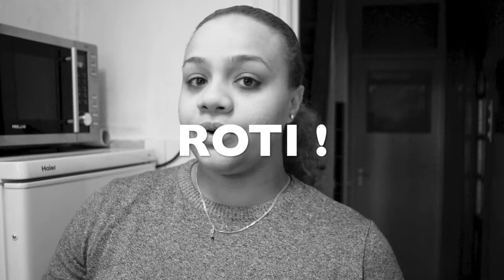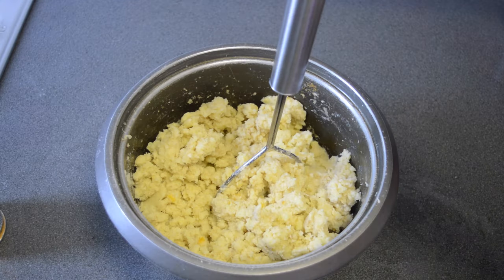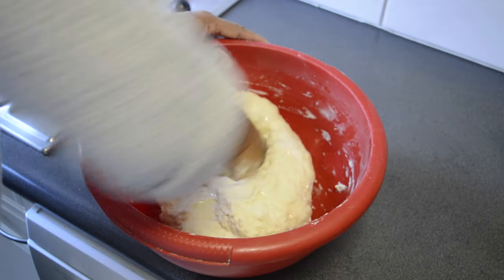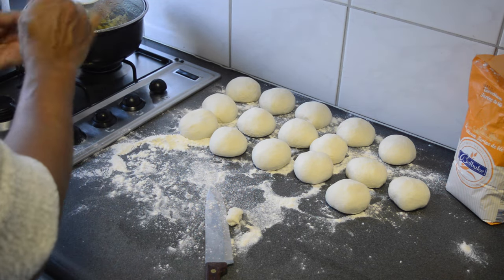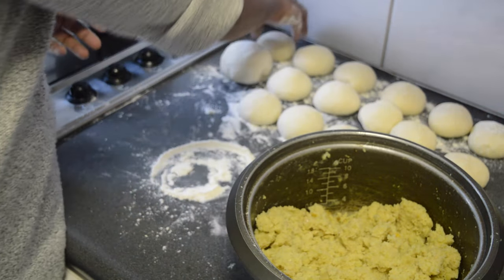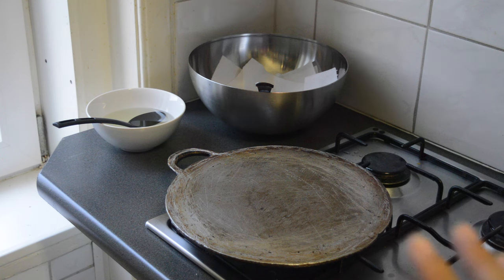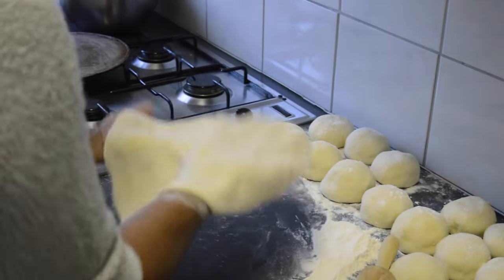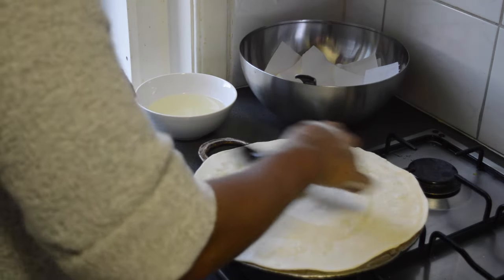Recipe: How To Make The Best Surinamese Aloo Roti, Pancake Dough (Potato Filling) | CWF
It's been a while! Here is the easy recipe for roti pancake. The curry chicken you can find at the end of the video and as for the curry potato and long beans, I will soon air that video.
This recipe requires strength to knead, which is one of the most important things when making roti.

Let's start!

Ingredients Filling:
9 potatoes cut into wedges
salt
water
4 tbsp cumin powder
5 chopped garlic cloves

Method:
Boil potatoes with salt. When soft remove from fire and strain.
Mix garlic and cumin powder and mash this until smooth. (no lumps, chunks)

Ingredients dough:
1 kilo flour
600 ml water
3 tbsp oil
2 tbsp baking powder
extra flour for rolling, flattening, forming

Method:
Add all dry ingredients together (flour and baking powder) and stir this. Slowly add water while mixing your dough. Knead well.

Add your oil and knead for a couple minutes until you can push your finger through the dough and it won't come back up.

Leave dough rise for at least ONE hour.

After rising, you will start cutting the dough into pieces. (we got 15 out of it).
Flour up your counter, make sure it is not wet.
Add flour one by one to the dough, roll and make into a smooth ball and set aside.
After all the the pieces are formed into nice balls, using flour, flatten this ball with your fingers, stretch it out a bit to make space for the filling. Use a handful of the potato filling and push into the roti dough. Using your fingers close roti top while rolling it with your other hand. Rest this aside.
When all the roti dough balls are filled with the potato filling it's time to roll it out!
Gently press the roti ball down with your fingers, all round. Start flattening the roti dough with a rolling pin, rolling to all edges, flipping the roti around and rolling it again, making sure you have a round, flat and even roti.

On medium heat, on a roti frying pan or normal frying pan (which means the roti will have to be smaller) add your roti pancake. When the pancake starts to turn a bit hard, turn it over with a spatula. Add your oil, painting it all over the roti, then you flip it over and add to the other side. When you start seeing brown dots in the middle or edges, you can remove your roti from the frying pan. Fold into four and set aside under a lid, so you can avoid it getting hard.